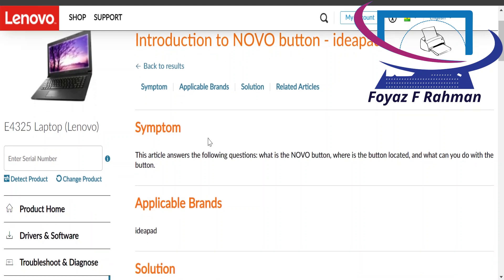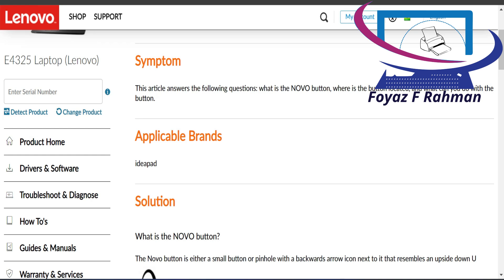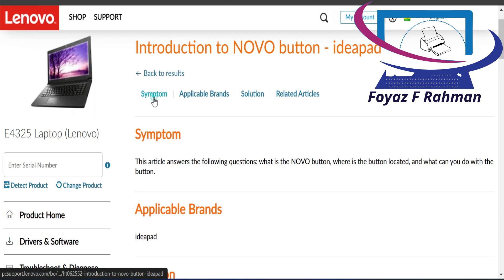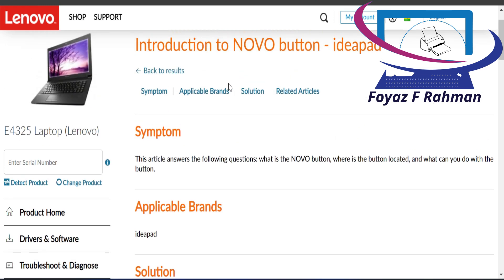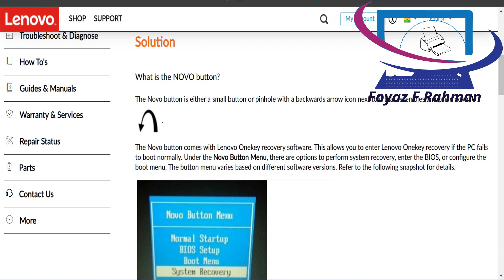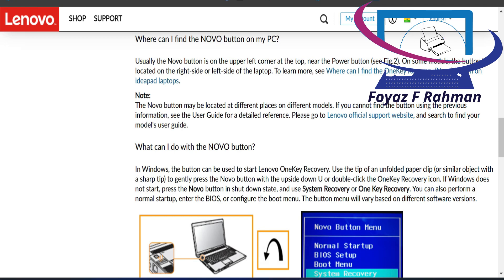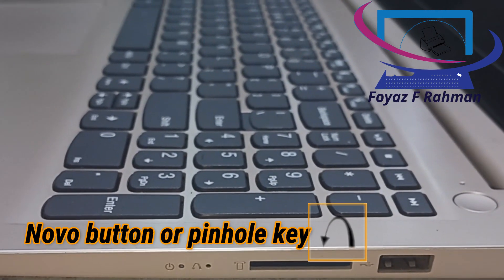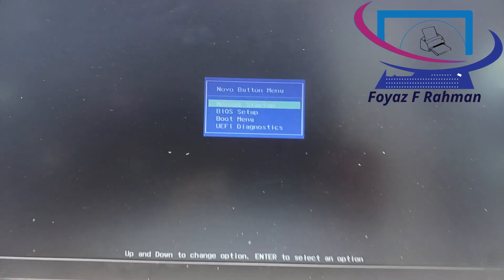Lenovo Novo button | Default Boot Device Missing or Boot Failed on Lenovo IdeaPad Laptop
How to get into the Lenovo OneKey Recovery System | LENOVO IDEAPAD BOOTING FAILURE SOLUTION WITH NOVO BUTTON | LENOVO ideapad 110 SECRET | How To Enter BIOS set | Novo Button Menu| AUTOMATIC REPAIR| LENOVO LOGO STUCKS WHILE BOOTING

Lenovo  Novo button or pinhole key. The Lenovo Novo button is a small, round button typically located near the power button on Lenovo laptops. It’s used to access the Lenovo OneKey Recovery system, allowing you to recover or restore your system without needing to boot into the operating system. Here’s how to use it:

Power Off: Ensure your laptop is completely turned off.
Locate the Novo Button: Find the Novo button, usually near the power button or on the side of the laptop. It may be labeled with a small symbol that looks like a circular arrow.
Press the Button: Use a paperclip or similar tool to press the Novo button.
Choose an Option: After pressing the button, your laptop should boot into the Novo Menu. From there, you can select options like system recovery, BIOS setup, or boot menu.